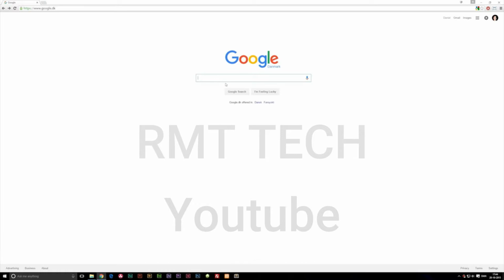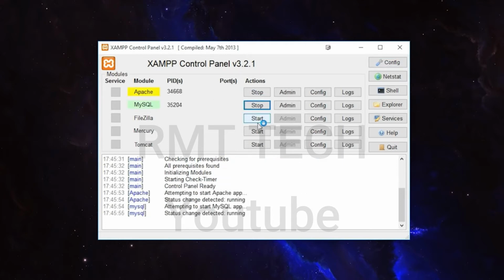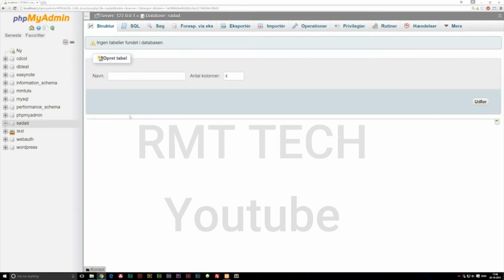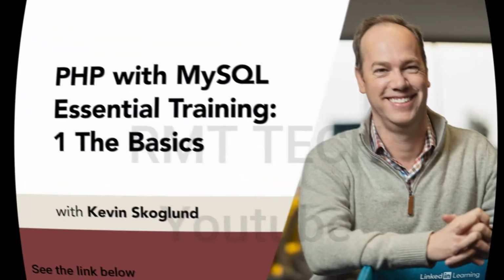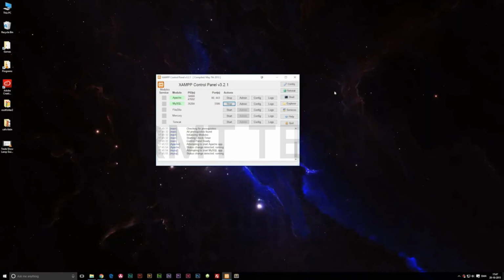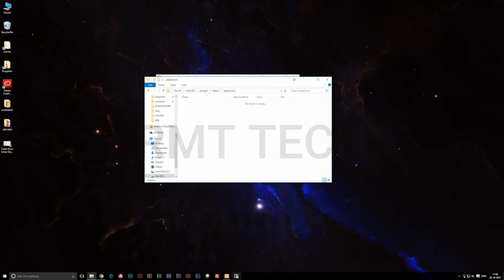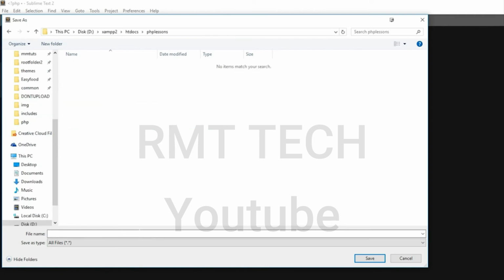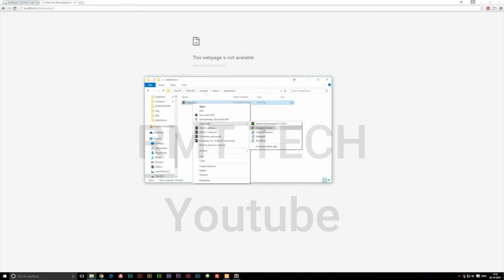2 Installing A Local Server for PHP PHP